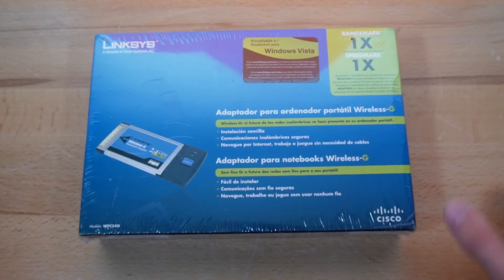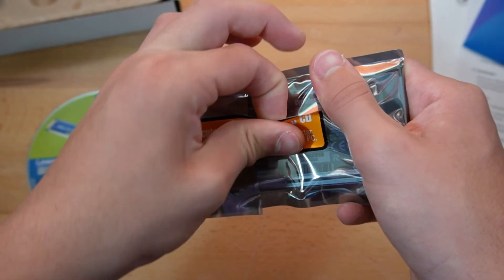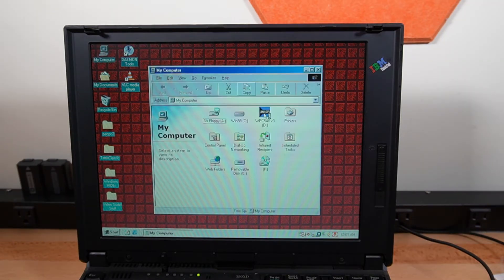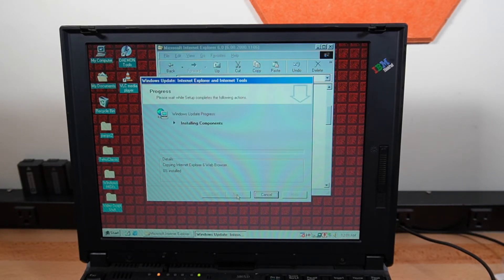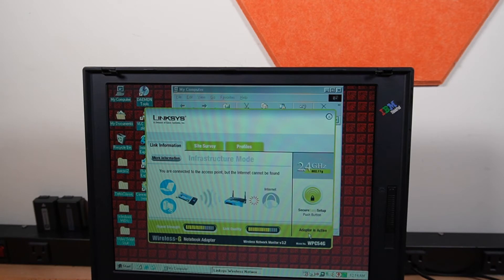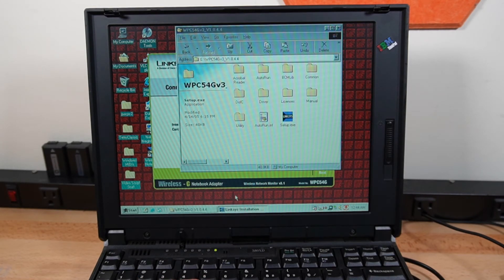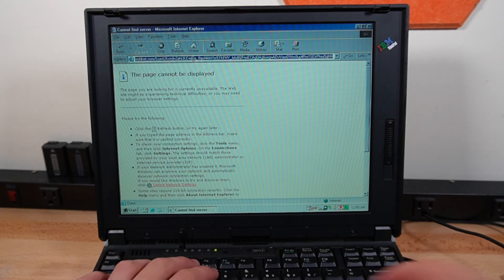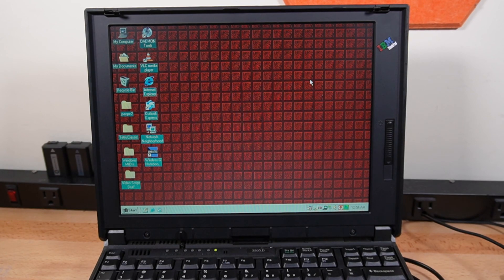Wi-Fi on a Vintage Laptop! (Windows 98)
***REUPLOADED due to Davinci Resolve bug. Moral of the story: DON'T RUN BETA SOFTWARE!***

In today's video, I add a PCMCIA/CardBus WiFi card, namely the Linksys WPC54G rev3.1, to my 24-year old IBM ThinkPad 380XD. However, I run into an issue: the drivers on the CD don't work on Windows 98SE. However, this issue was fixed by downloading the drivers from the Linksys website.

EQUIPMENT:
Davinci Resolve 18 Beta

PC SPECS:
32GB RAM
1TB SSD
6TB HDD
Manjaro KDE

Does it Float? - Otis McDonald